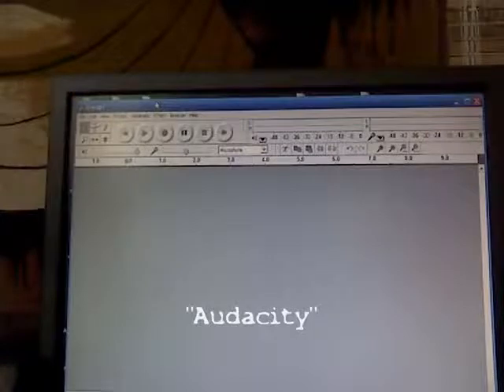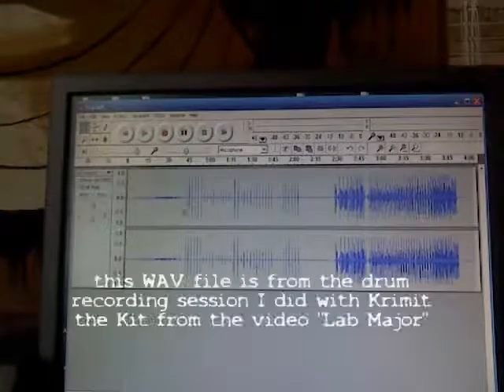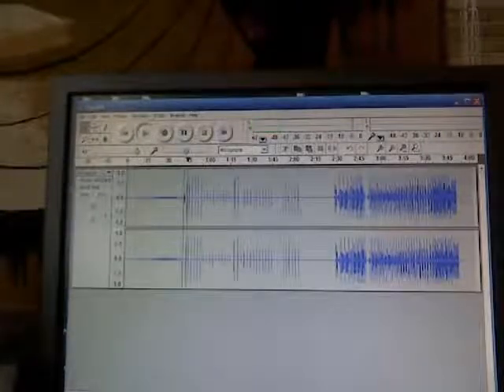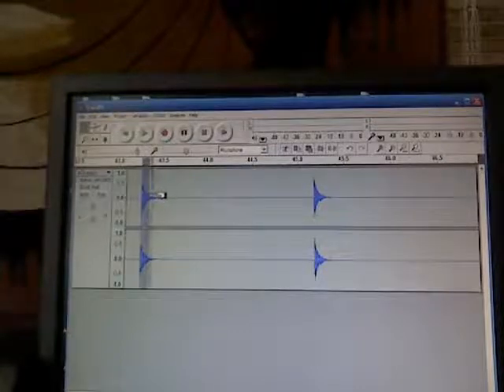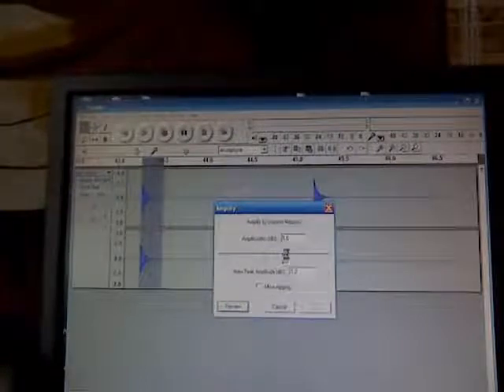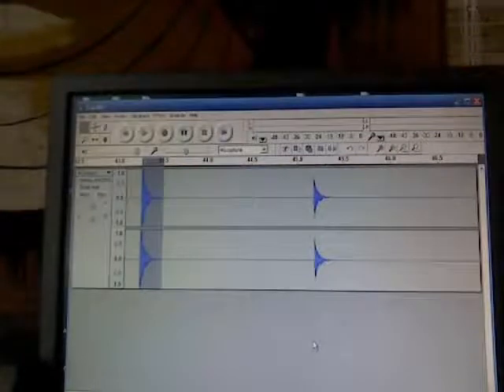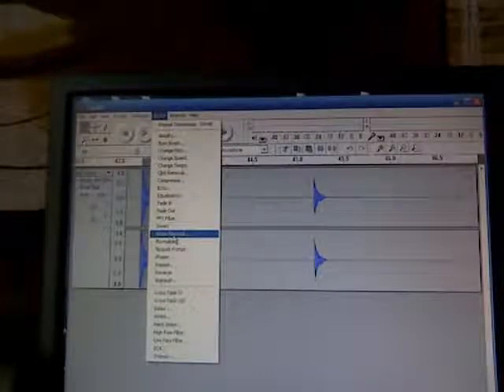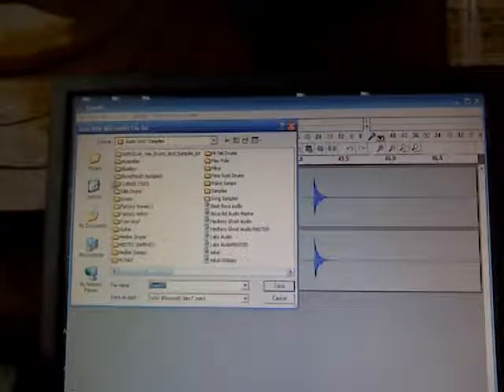Hedtec- The rundown on "Audacity"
Here is a basic rundown of the editing software called Audacity.

 This is the second part of a video I did. In the first vid my brother Tim and I recorded some live drums down in Lab Major. Check out the vid titled "Lab Major" to peep it. I had more to say about this program but i only had 10 minutes of time here. I went over a bit anyways. I hope they dont pull it. Enjoy.